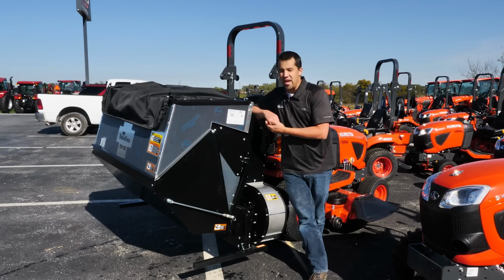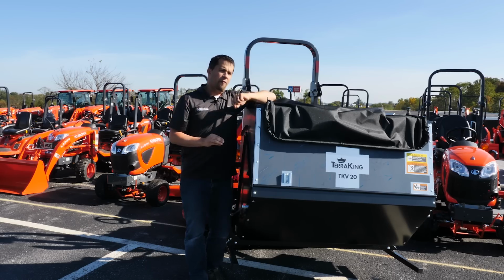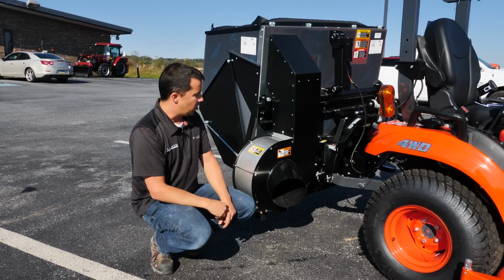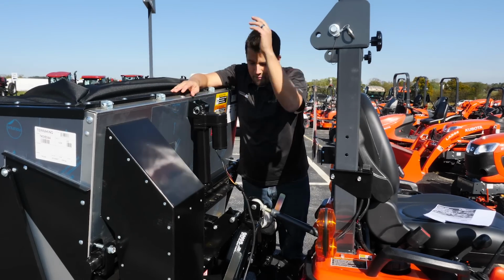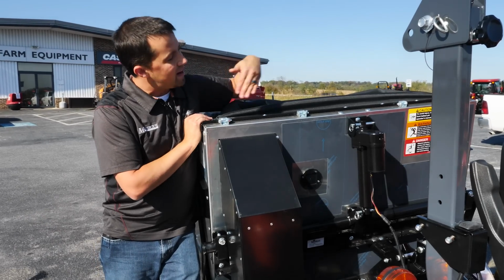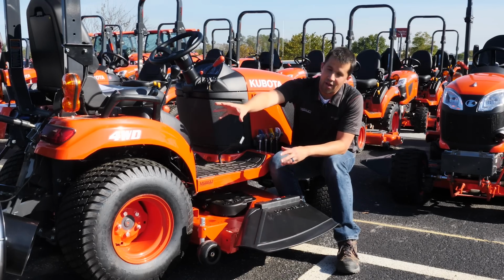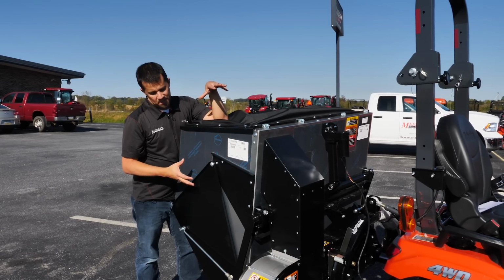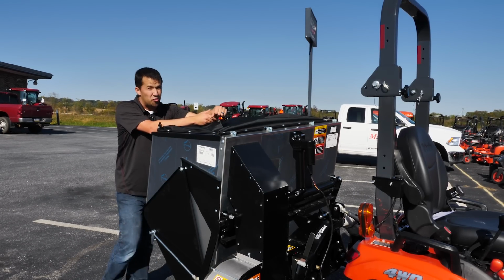TerraKing Hopper Catcher for Kubota BX | Product Walk-around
TerraKing TKV20 Hopper catcher for the Kubota BX-series and other subcompact tractors.